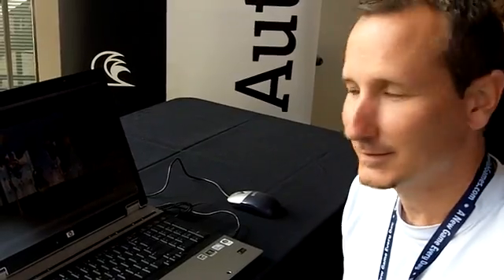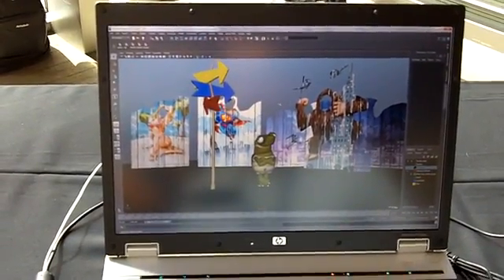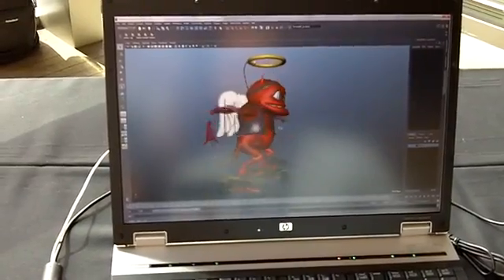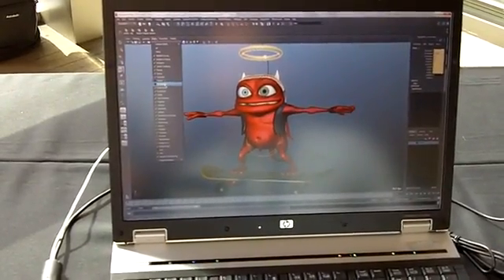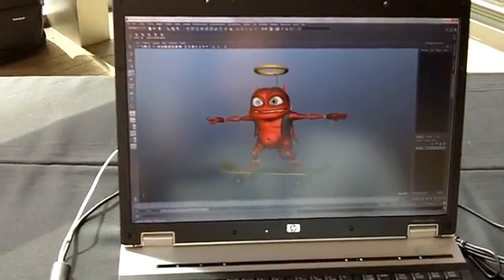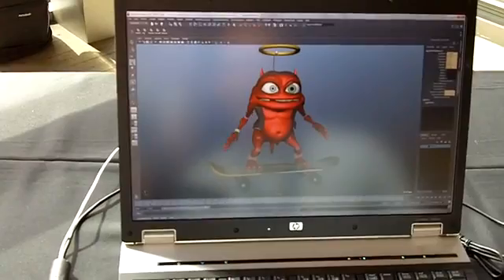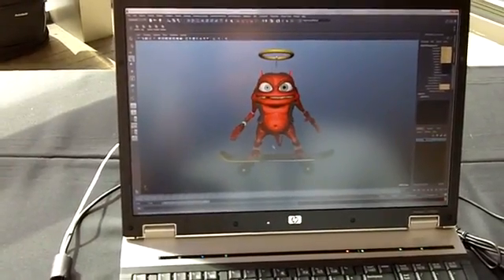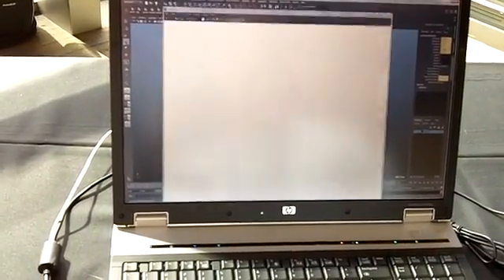Autodesk Maya - Character Animation.flv